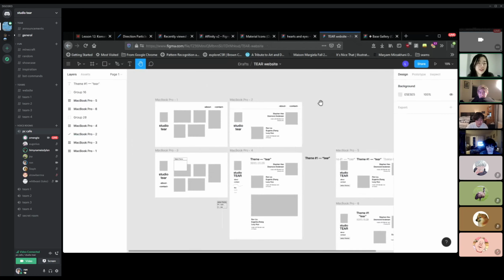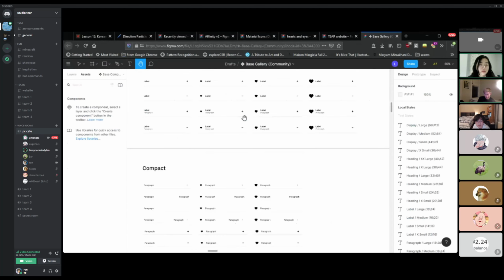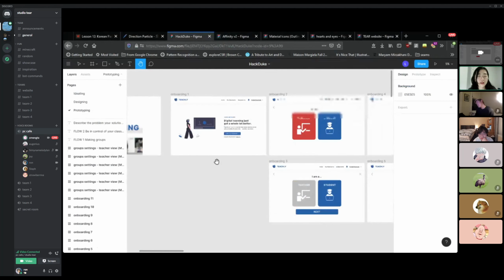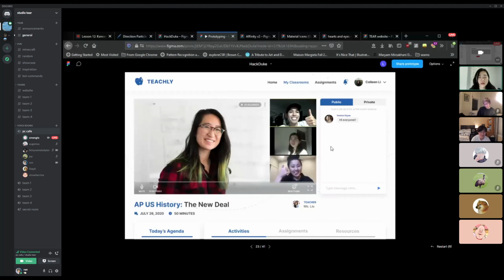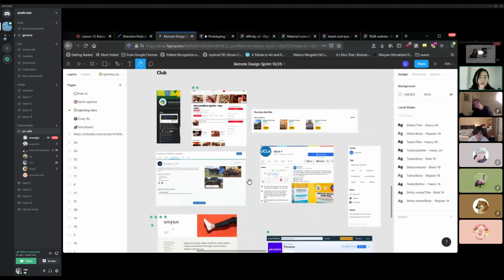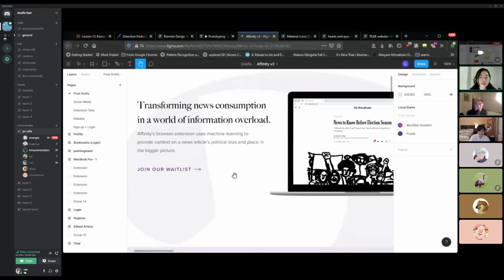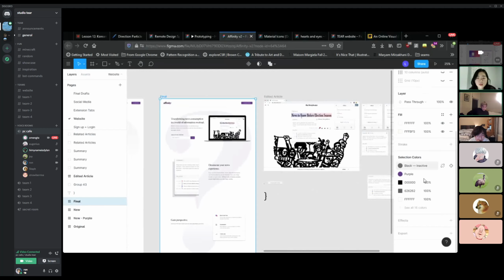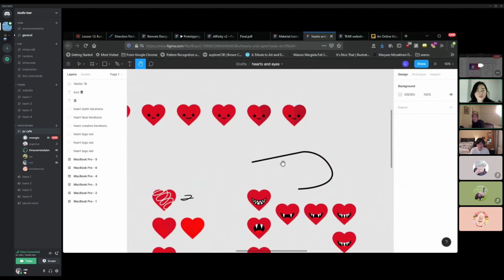Figma Workshop with Lucy Huo